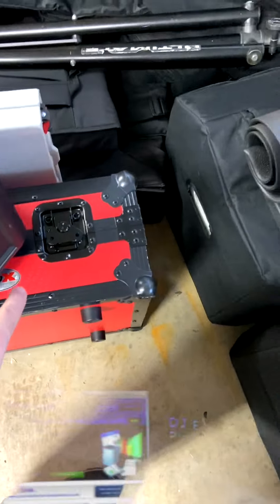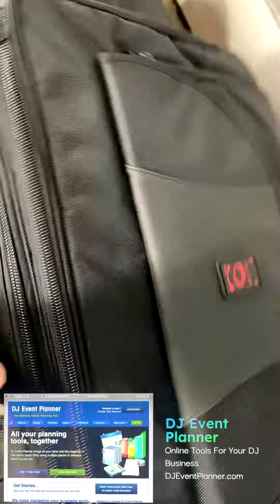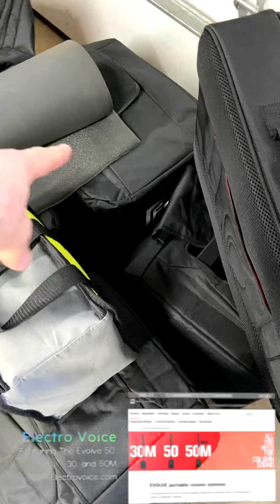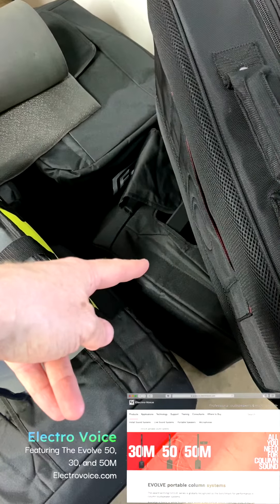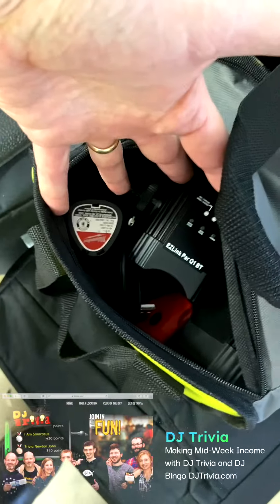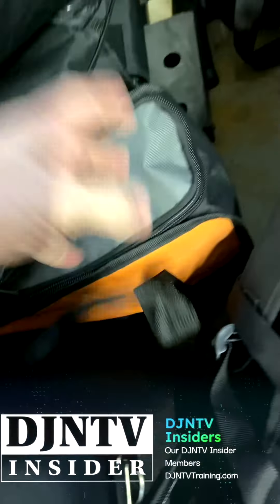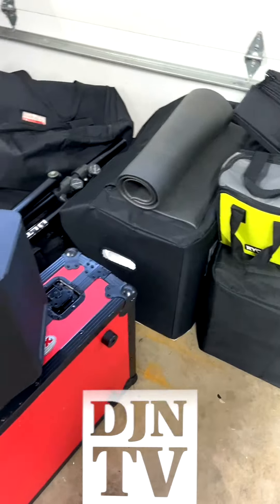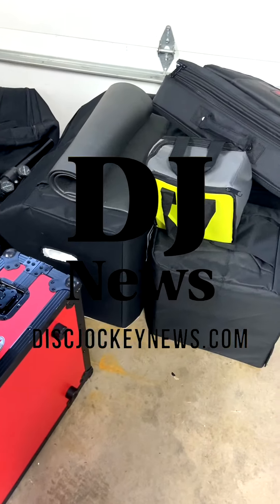Two Sound Systems For One Wedding In A Subaru Outback? Why Yes You Can with John Young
In this video, John goes through the two sound systems worth of gear that he hauled to a weekend wedding in his Subaru Outback.

Getting started as a DJ? Beginner DJ training is available for FREE DJNTV DJ School